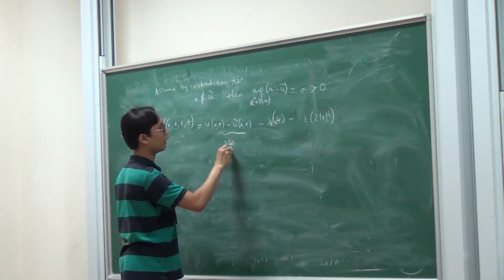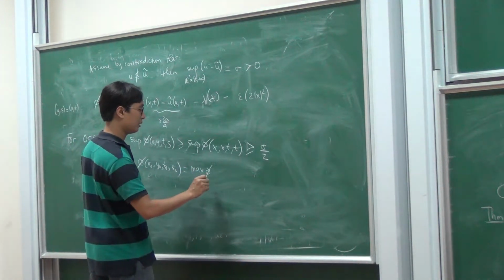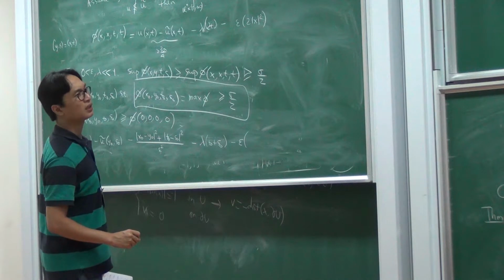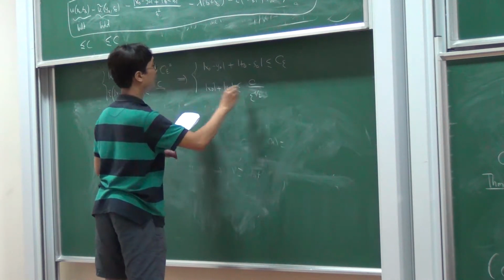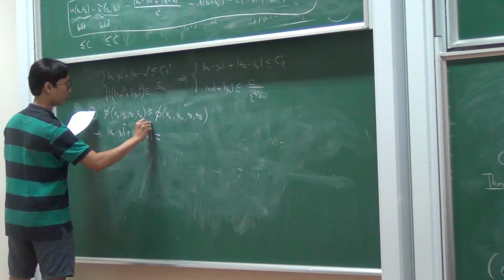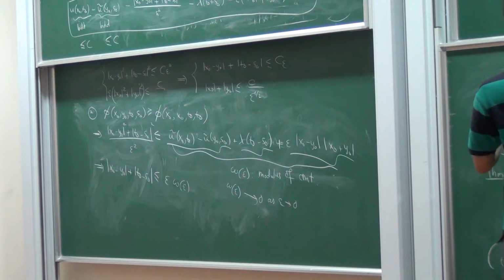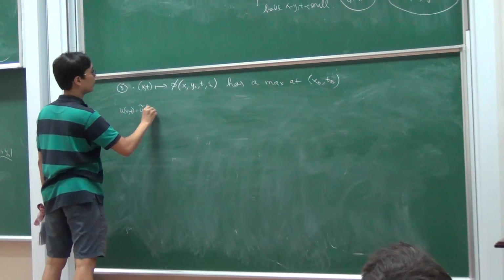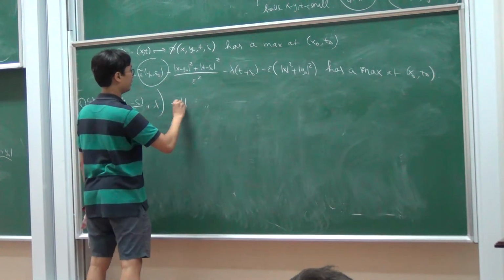Summer Program on “PDEs and Applied Mathematics” 14/7 part 18